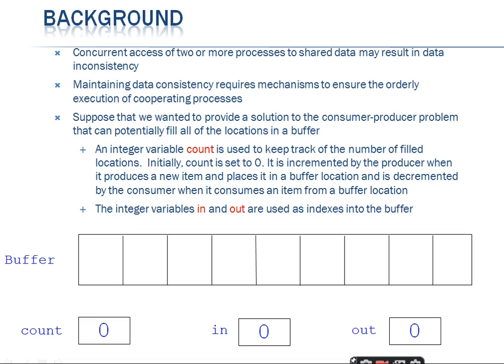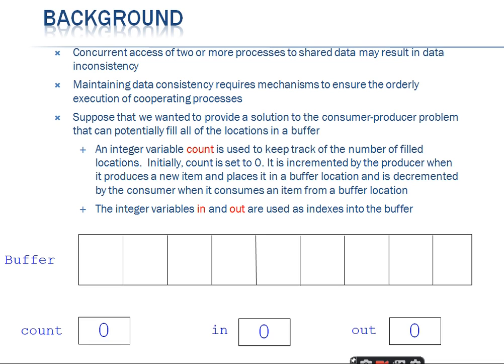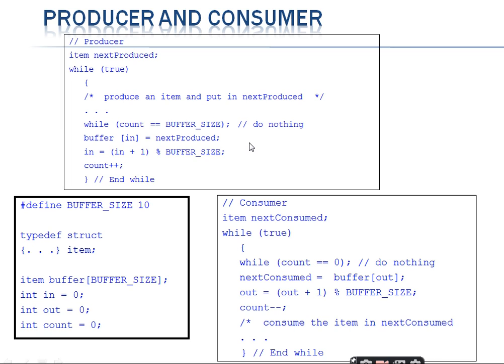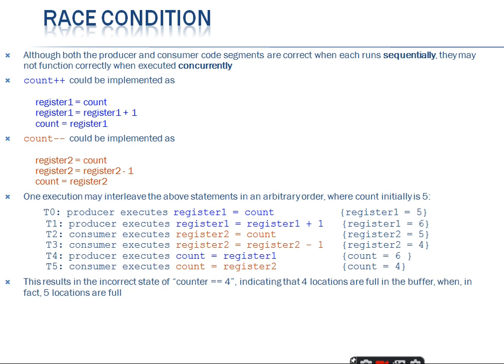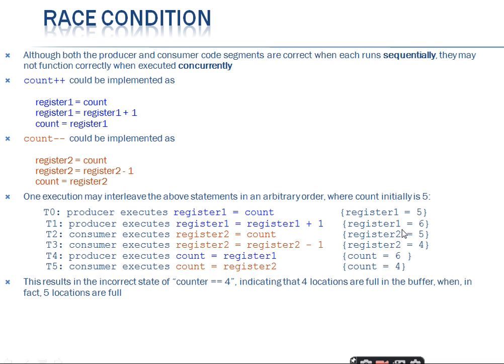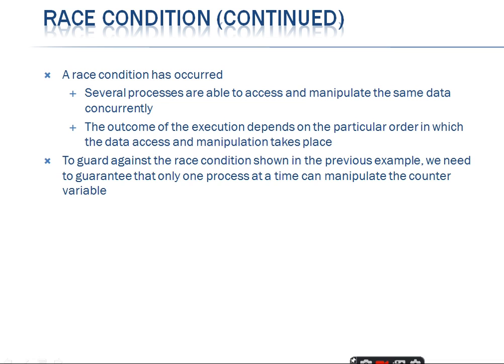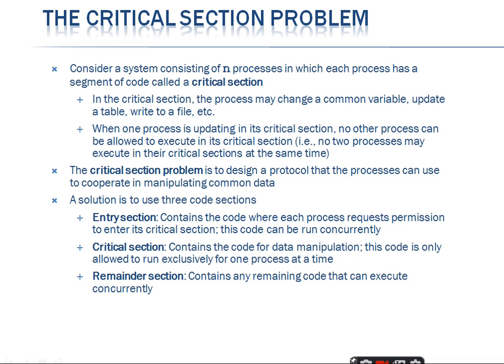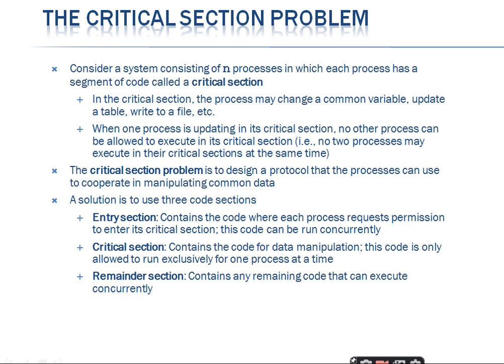Process Synchronization Part 1